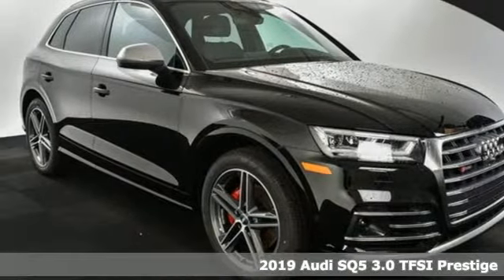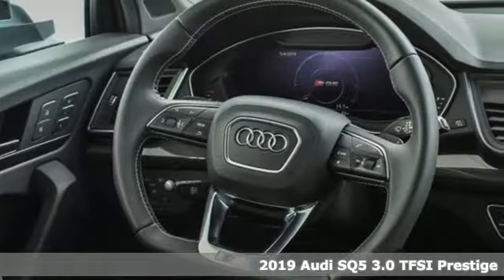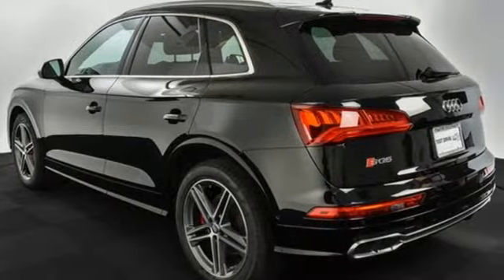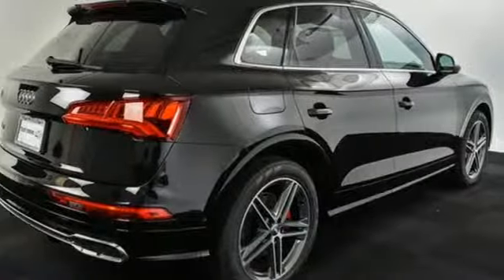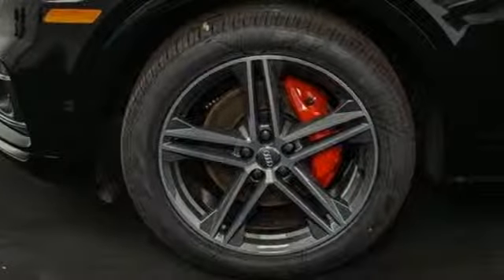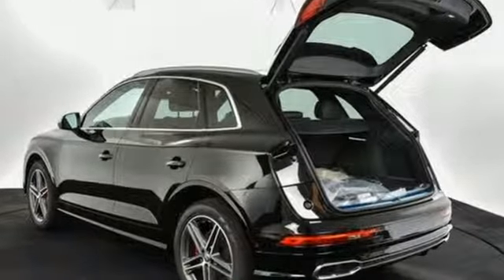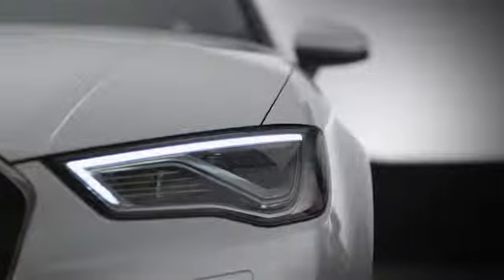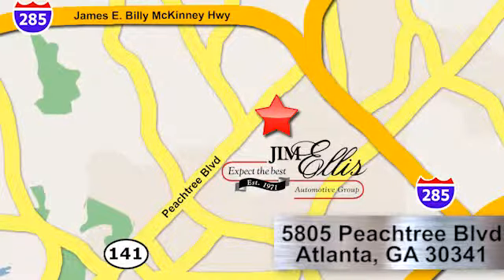New 2019 Audi SQ5 Atlanta Alpharetta, GA A15488 - SOLD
Year: 2019
Make: Audi
Model: SQ5
Trim: 3.0T Premium
Engine: 3.0L TFSI
Transmission: 8-Speed Automatic with Tiptronic
Color: Black
Interior: Black
Stock #: A15488
VIN: WA1C4AFYXK2001260
Audi Atlanta is pleased to present this exceptional German Motorcar!brRecent Arrival!br2019 Audi SQ5 3.0T PremiumbrbrAudi Atlanta is proud to be the only Magna Society dealership in Georgia! Our inventory moves extremely quickly. PLEASE BE SURE TO SECURE YOUR APPOINTMENT. All vehicles are subject to sale at any time. As a courtesy to our clients, a partial payment and signed agreement will secure an appropriate window of time to allow for travel to inspect and accept the vehicle.

Address:
5805 Peachtree Boulevard